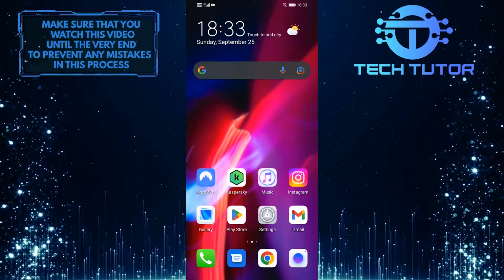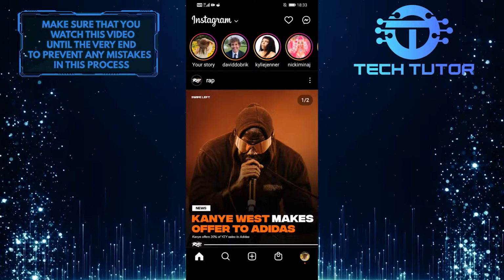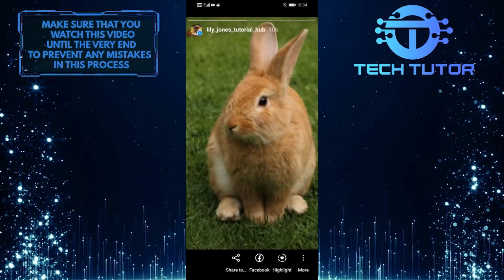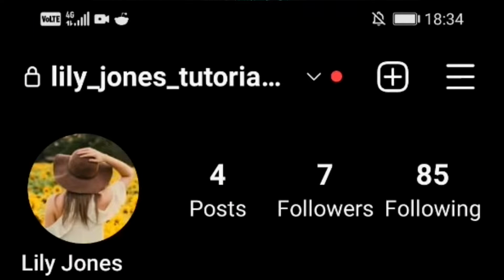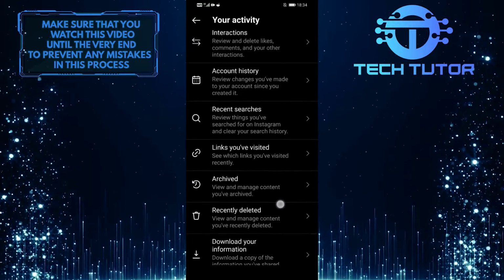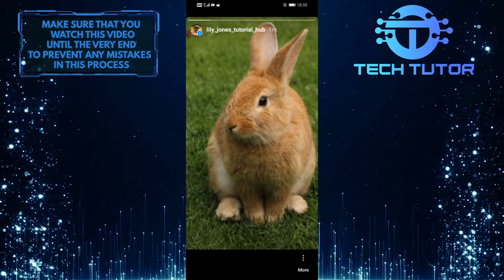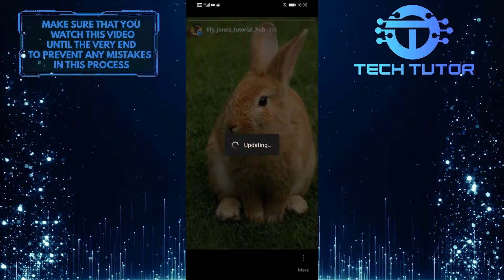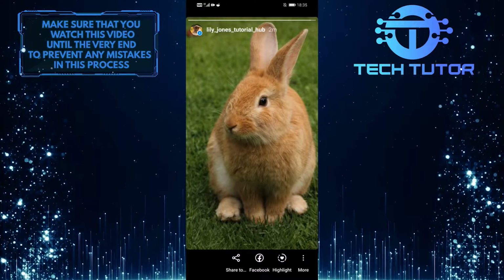How To Restore Deleted Stories On Instagram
Do you accidentally delete your Instagram stories all the time? Well, don't worry, because in this video we'll show you how to restore them! Just follow these simple steps and you'll have your deleted stories back in no time.
So watch the video now to learn how to restore deleted stories on Instagram.